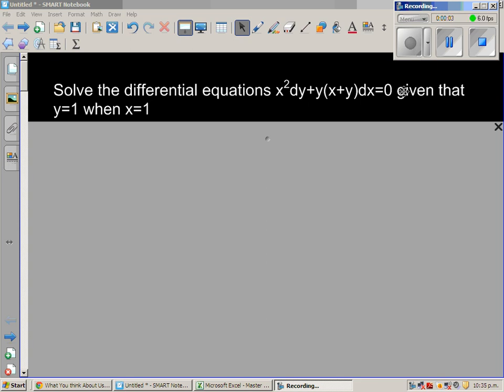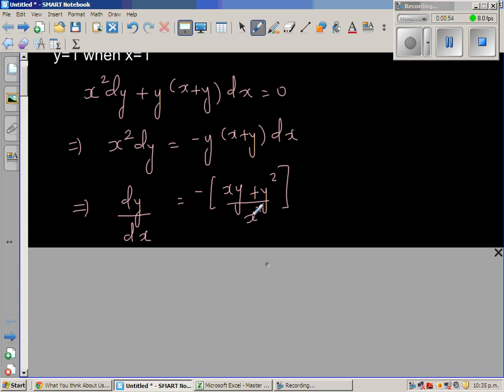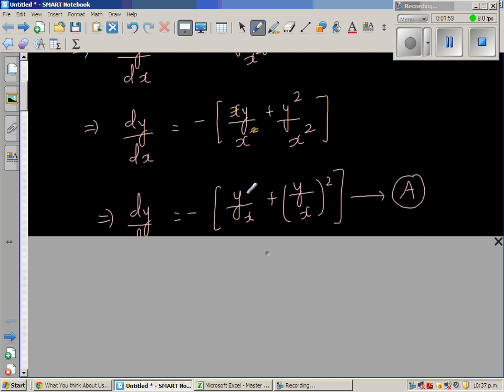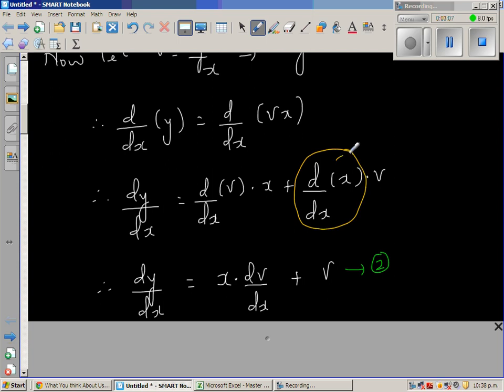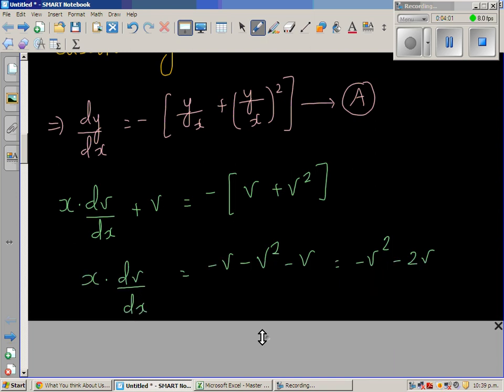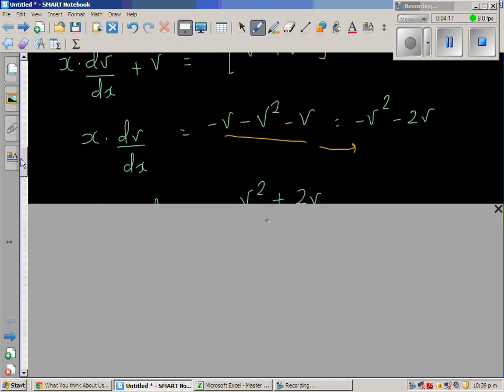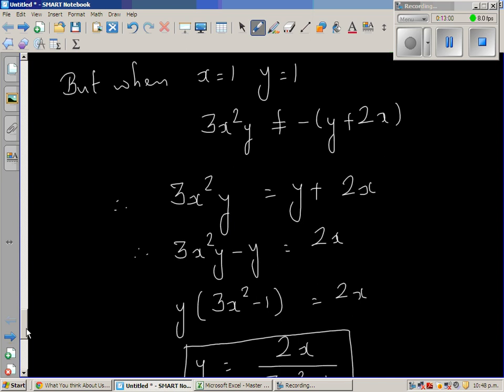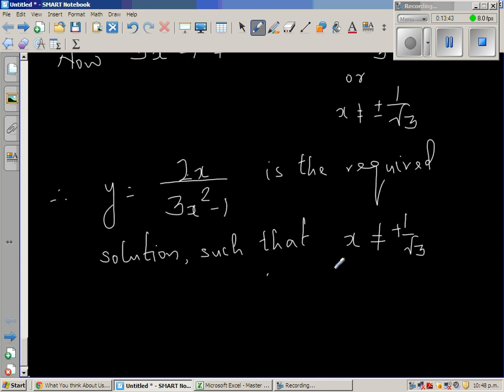Solution of homogeneous differential equation x^2dy+yx+ydx=0